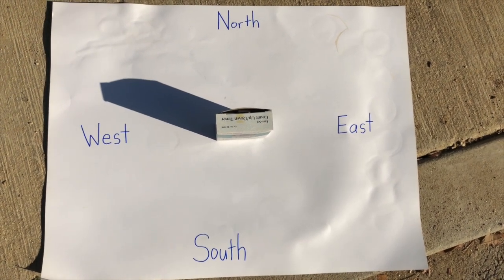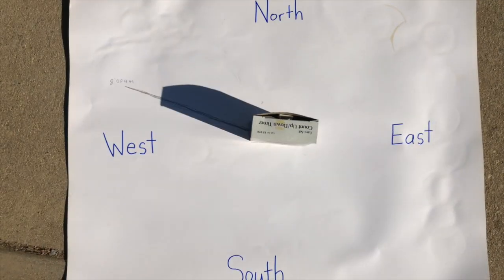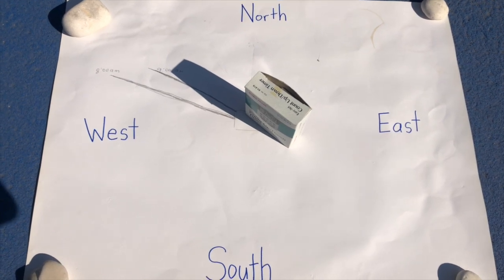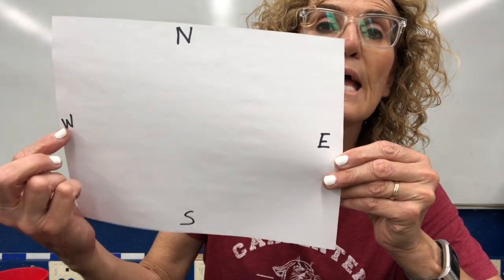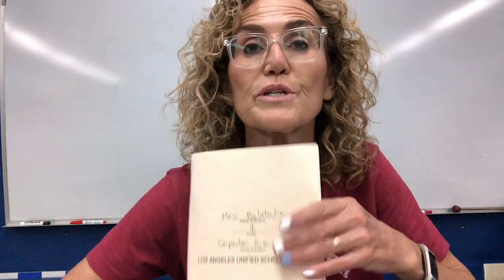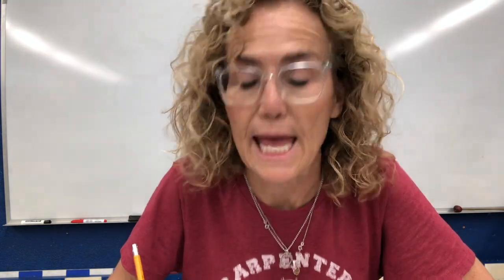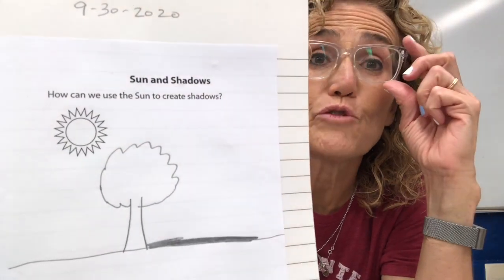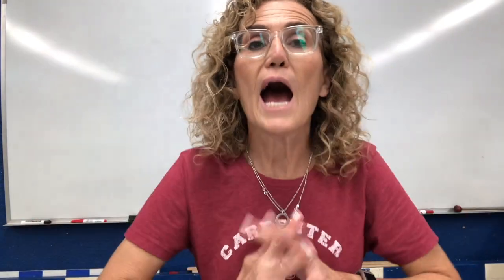First Grade Lesson 7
Sun and shadows